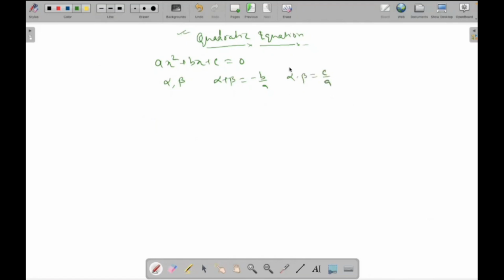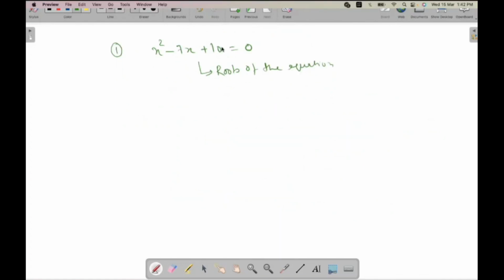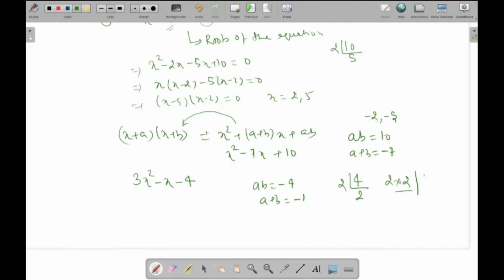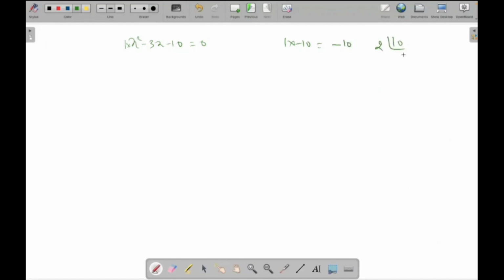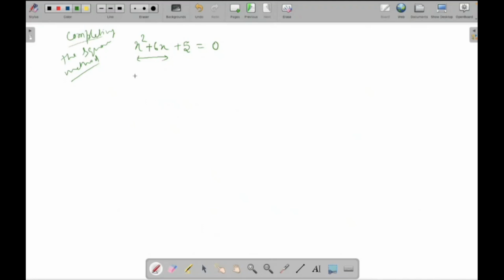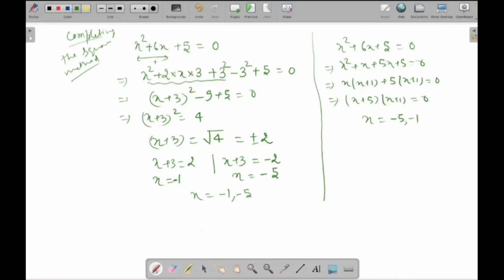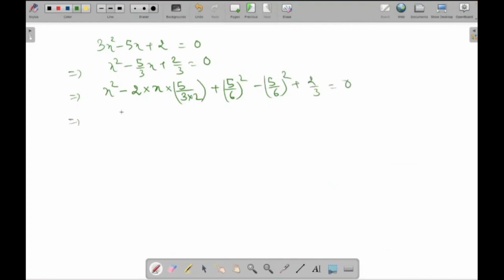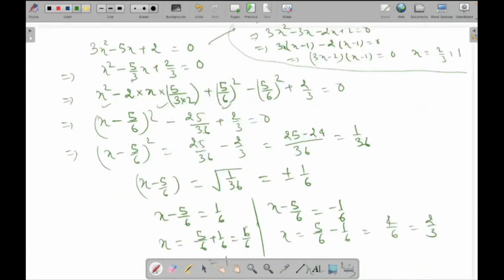Master Quadratic Equations Factorization, Completing the Square & More!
In this video, we take you through a step-by-step process of solving quadratic equations using various methods such as factorization, completing the square, and the quadratic formula. Whether you’re preparing for an exam or brushing up on algebra, this video breaks down each method with clear examples, making solving quadratic equations easy to understand. Watch now and become confident with quadratic equations!

What you'll learn:
- Solving quadratic equations by factorisation
- Visual representations to reinforce understanding